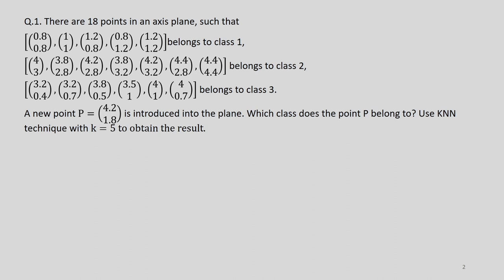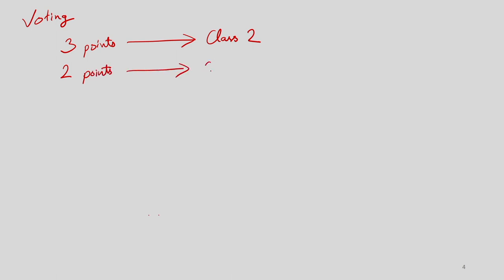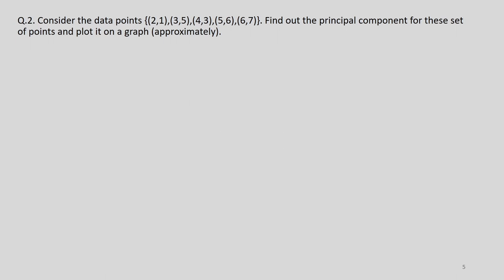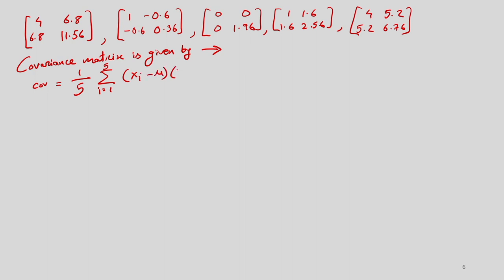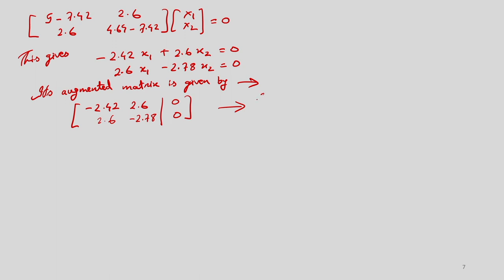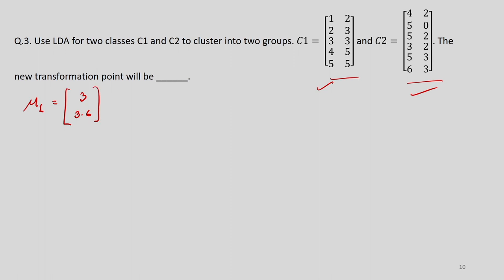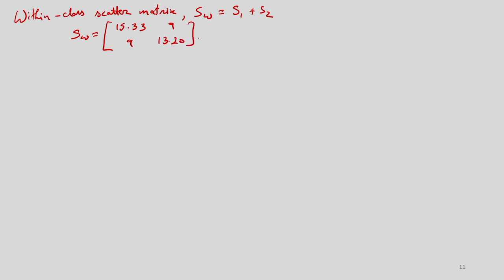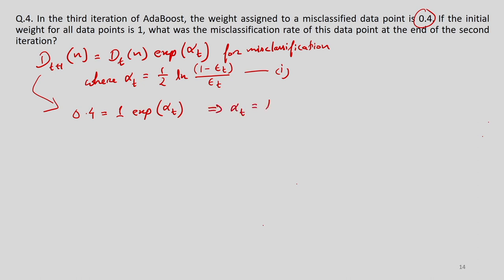Lec 47: Problem Solving Session